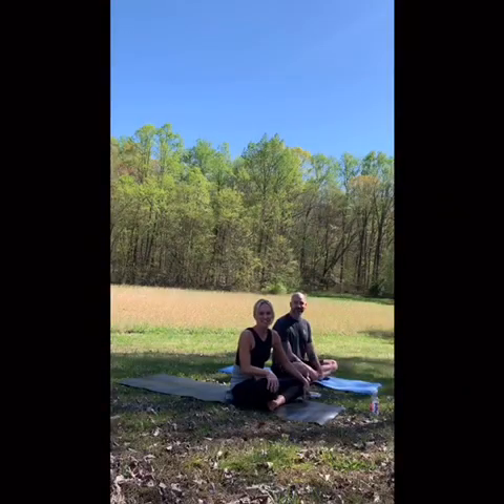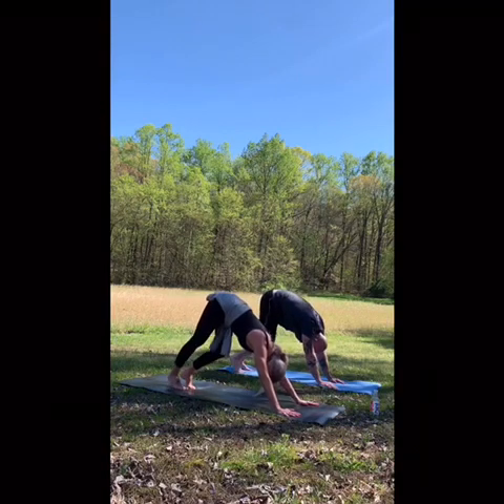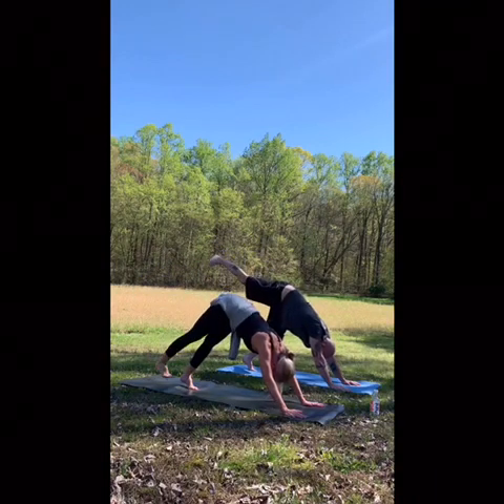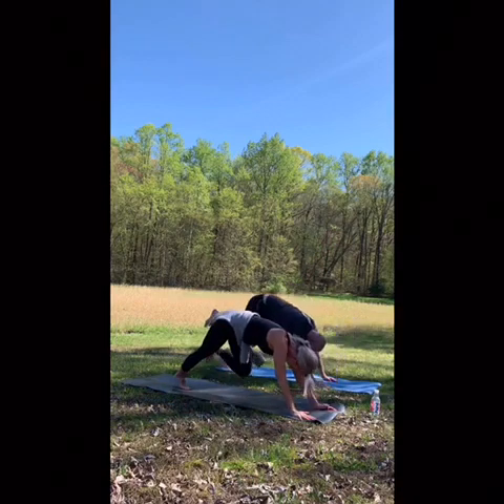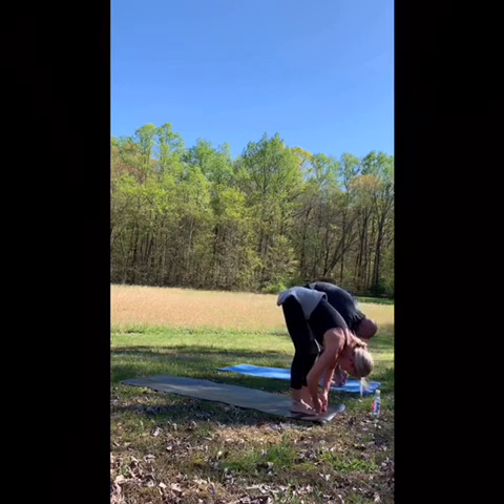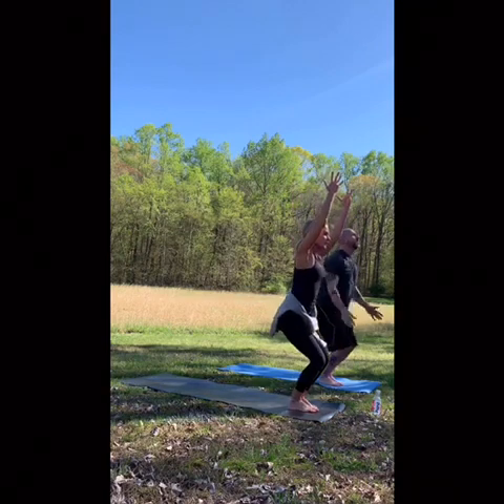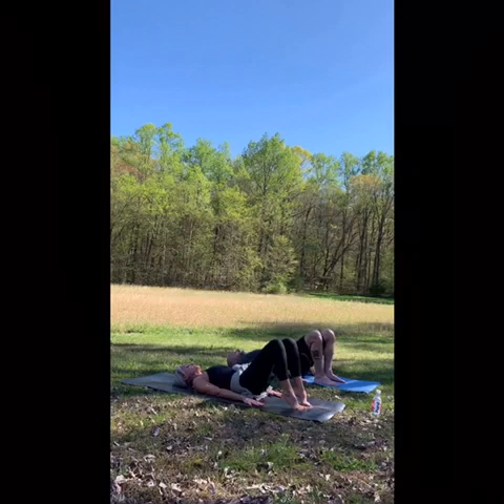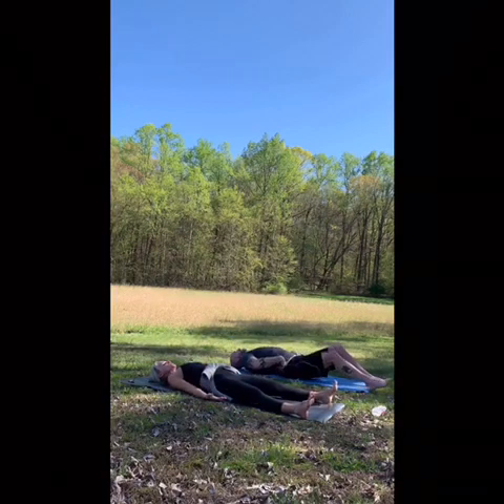Telena and Josh Yoga April 4